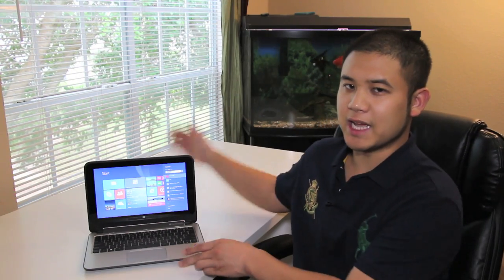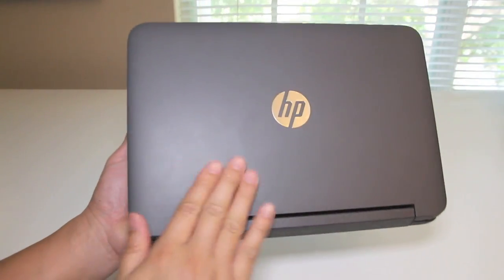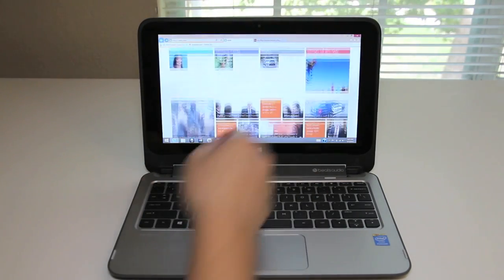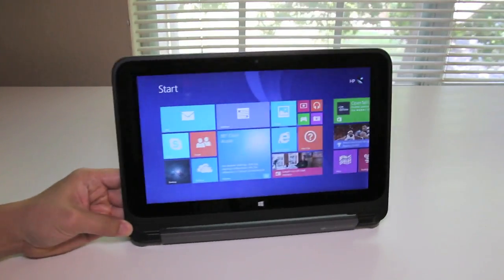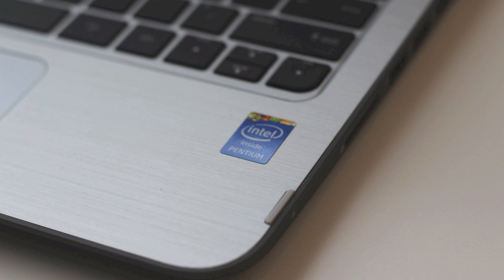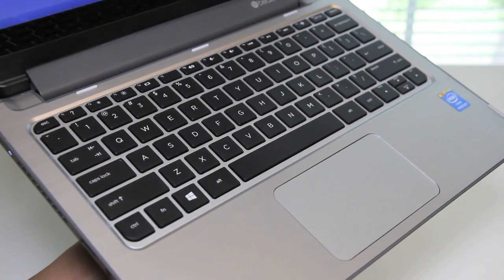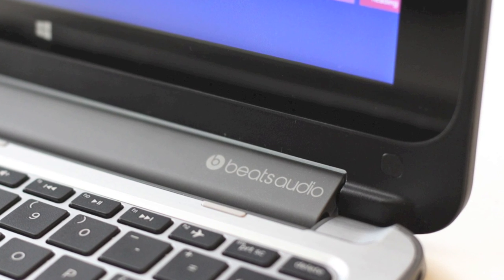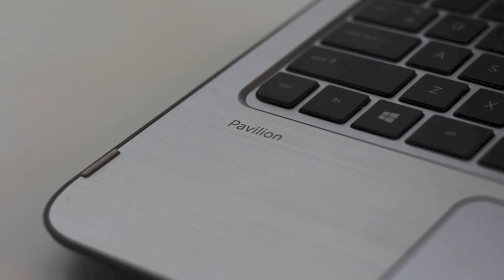HP Pavilion X360 11-n010dx 11.6" 2 in 1 Laptop Review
What's up YouTube here is my full review on the all new HP Pavilion X360 laptop.

Specs:

Intel Pentium N3520 @ 2.17 GHz
11.6" LED backlit Touchscreen display 1366x768
Intel HD Graphics
4GB RAM
500 GB Hard Drive @ 5400RPM
HDMI Output
2 USB 2.0
1 USB 3.0
Ethernet Port